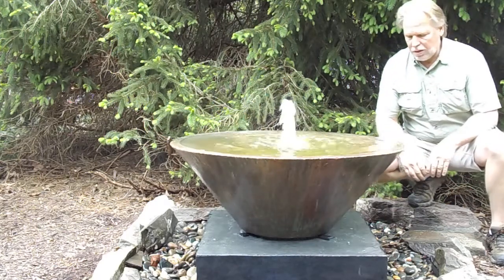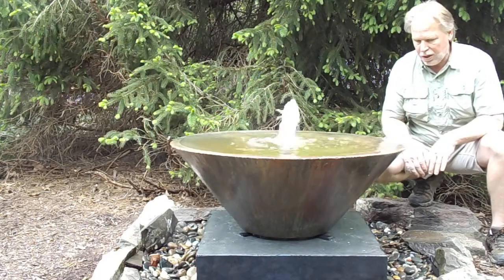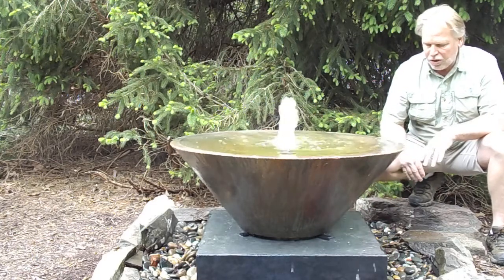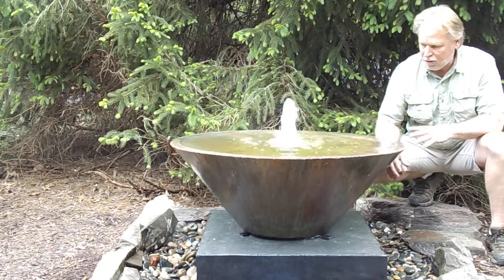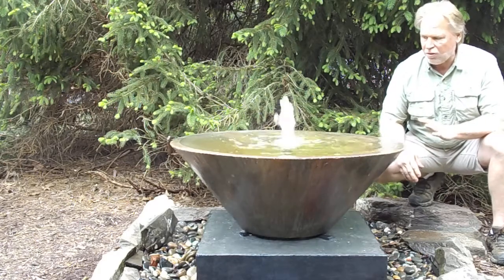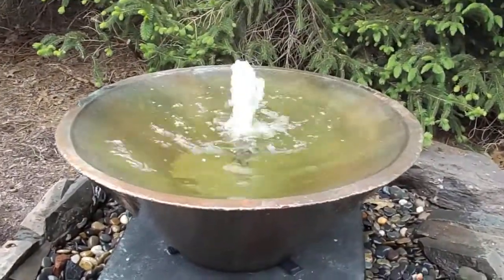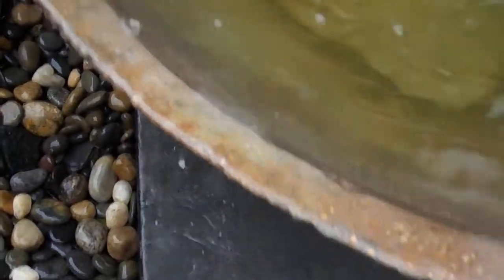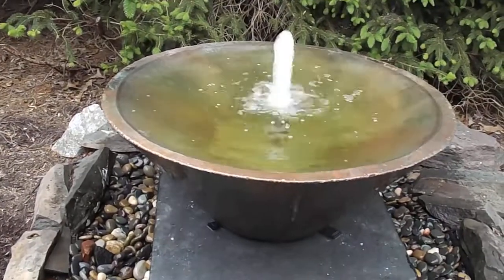Shimmering Wok Bowl Fountain